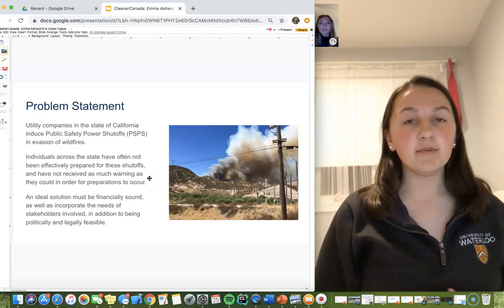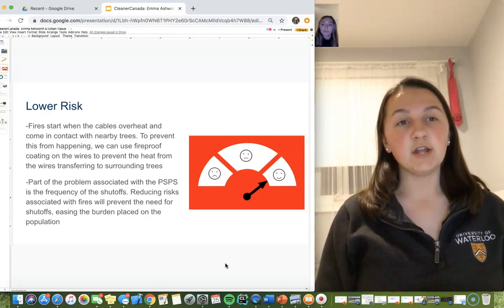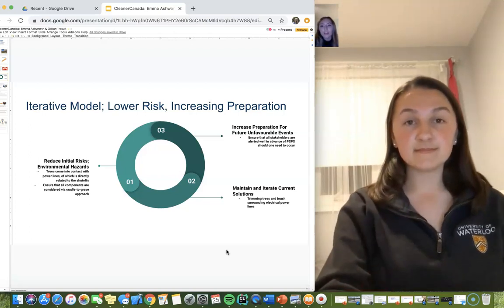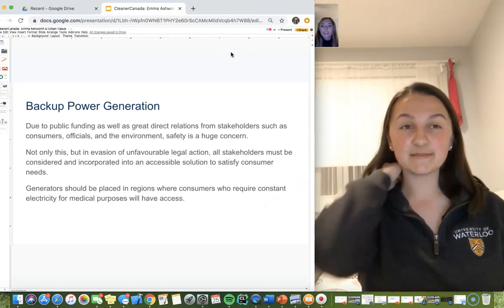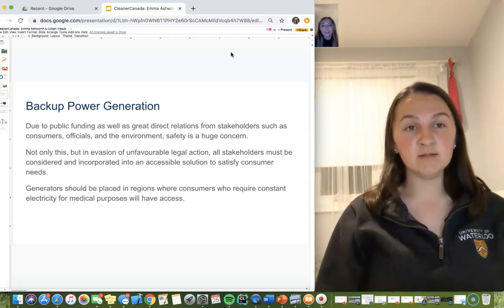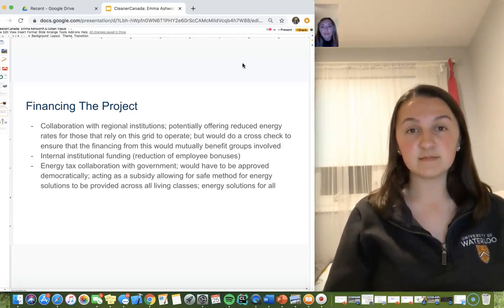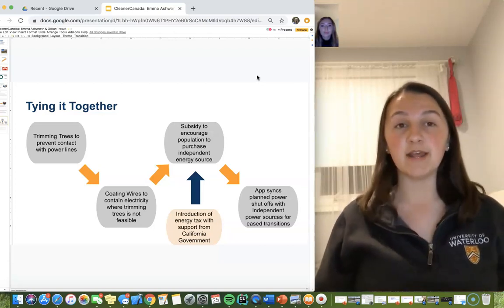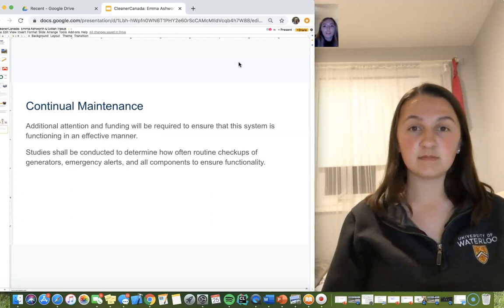CleanerCanada - EDF Innovation Lab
Stanford Cleantech Challenge 2020: Video Submission